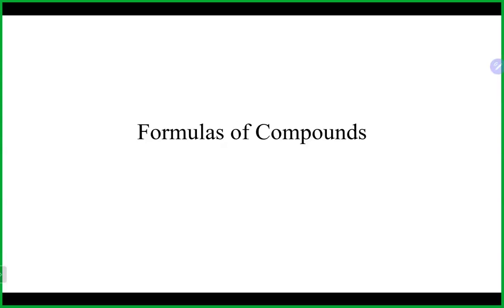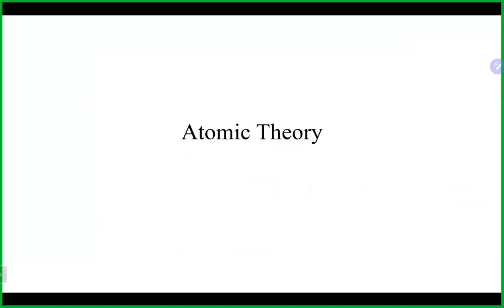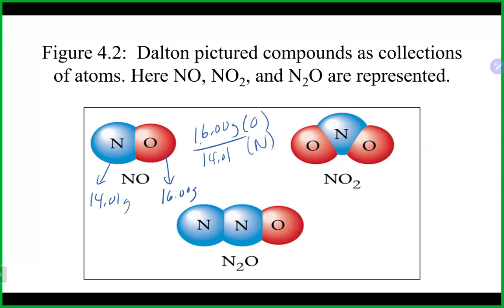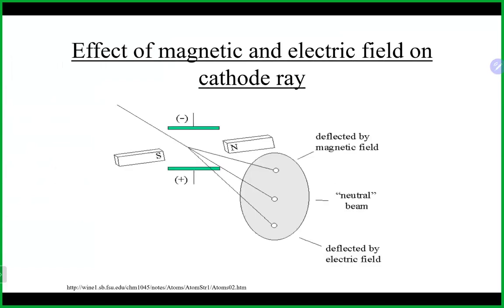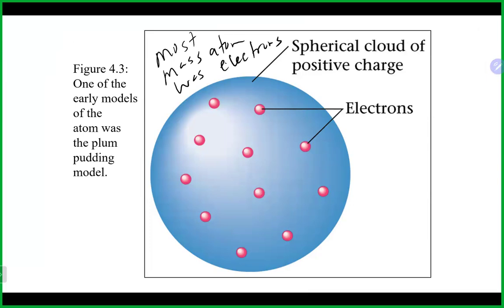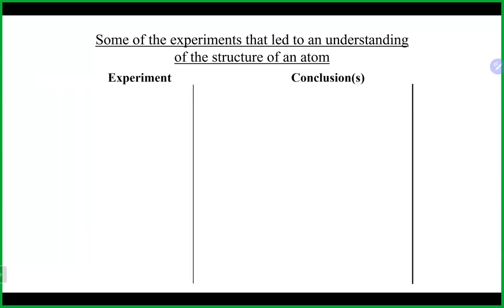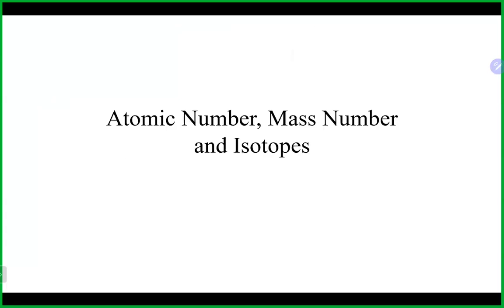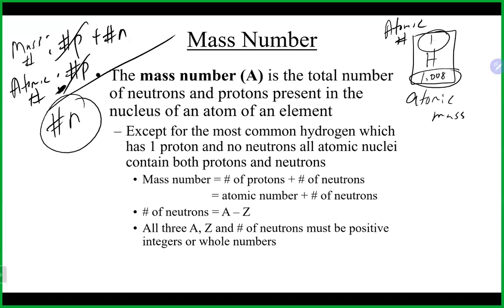Chem 3 Lecture 2/10/25 (M) (Ch 4)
We lectured on Ch 4 (chemical formulas, elements, compounds, molecules, Daltons Atomic Theory, the atom, protons, electrons, neutrons, Thomson, Millikan, Rutherford, atomic number, mass number)